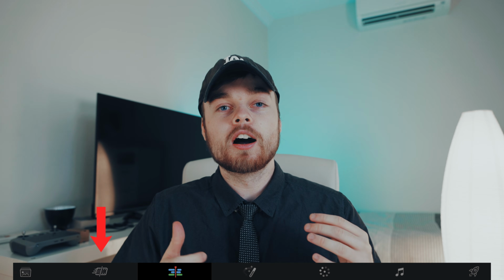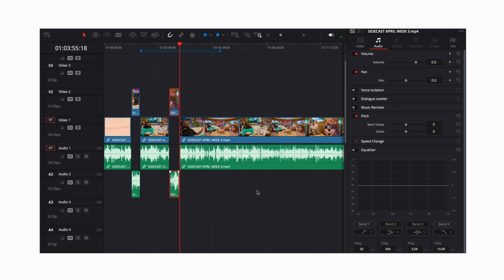Give Me 4 Minutes, I'll 10x Your Income Video Editing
Editing is MORE THAN just being able to edit good videos, let me explain..